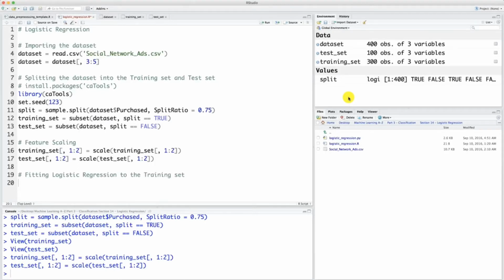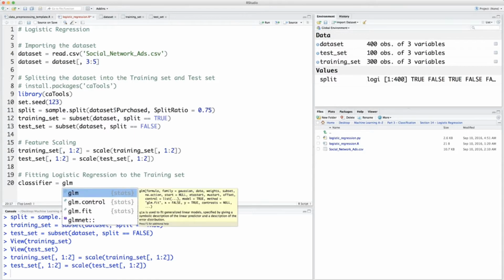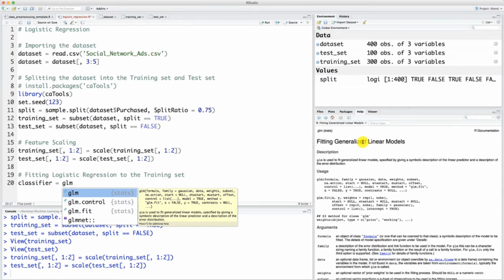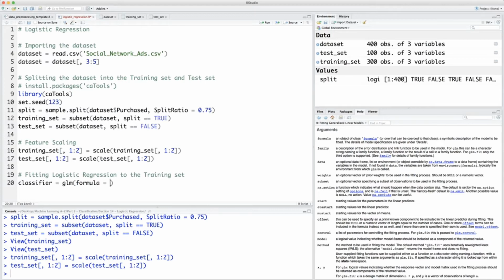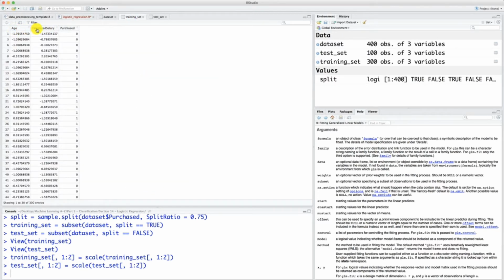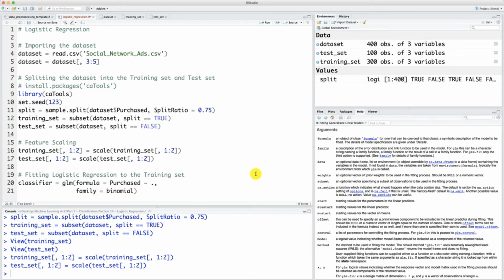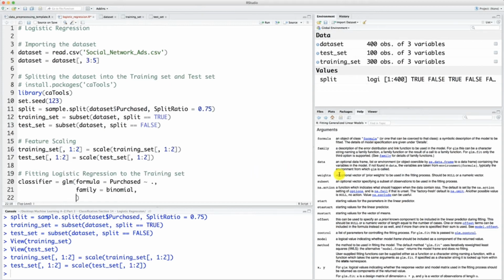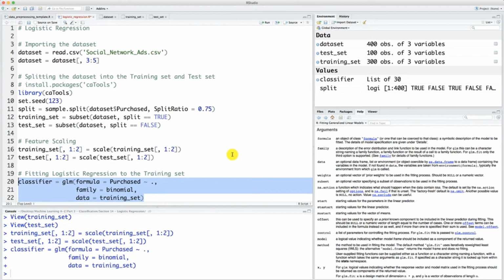logistic regression in R step 2 video 80 machine learning